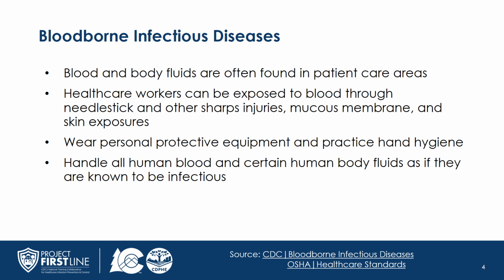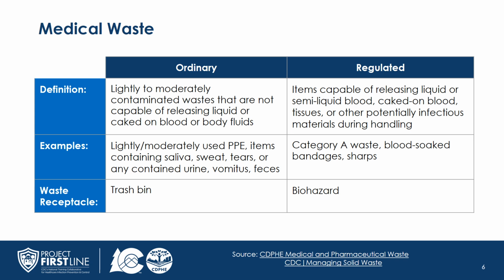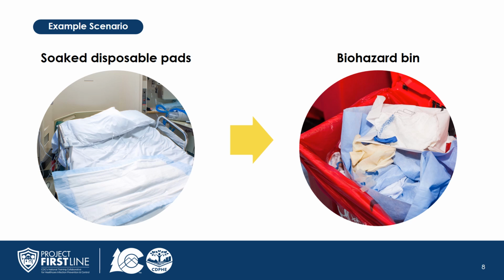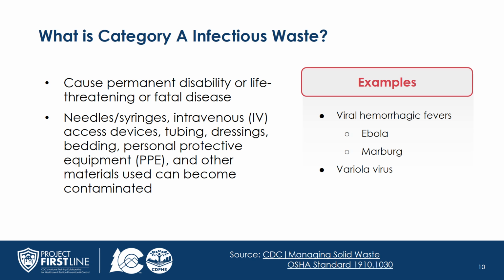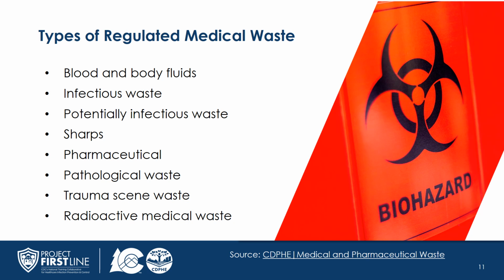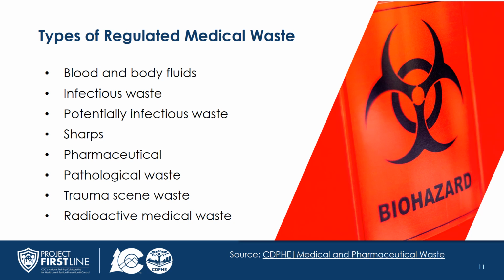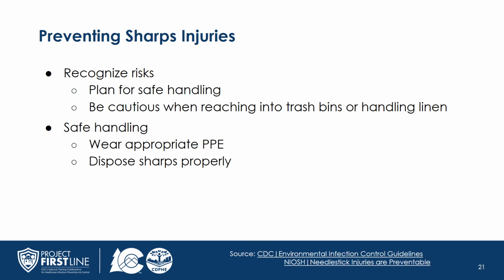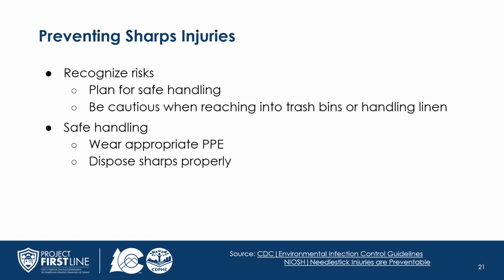Basics of IPC Medical Waste